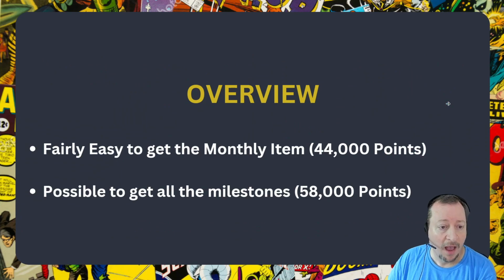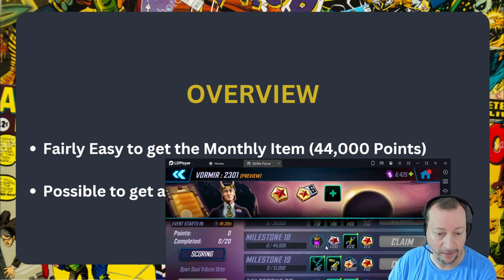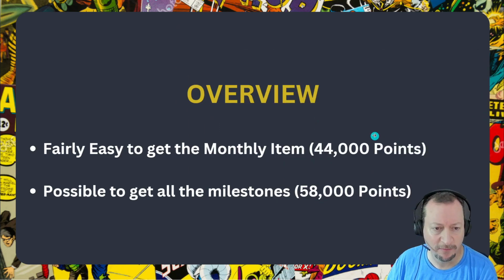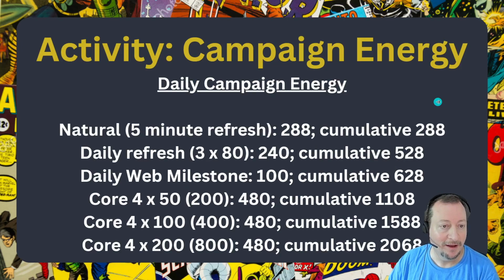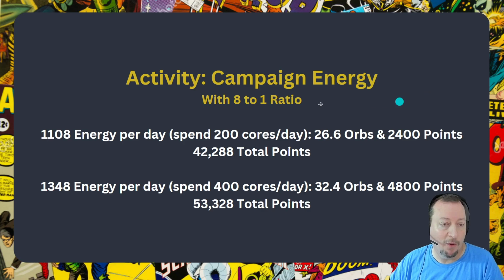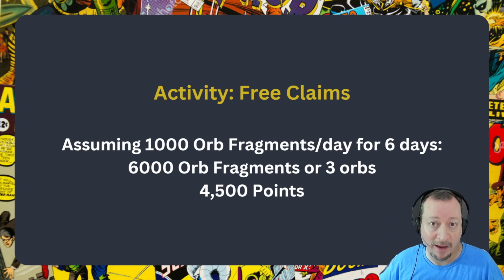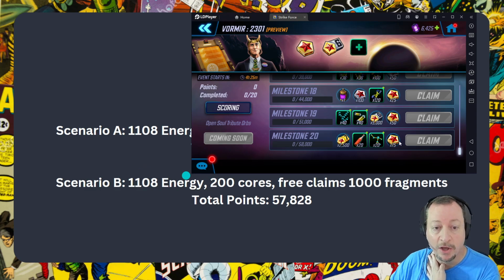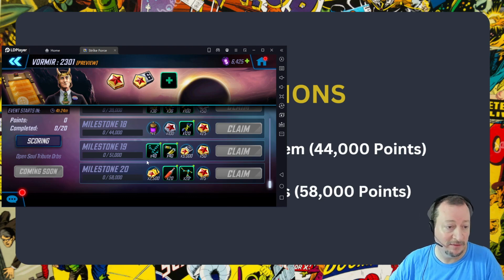Vormir 2301 Event Guide - SUBJECT TO CHANGE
First event for Sylvie Monthly milestones